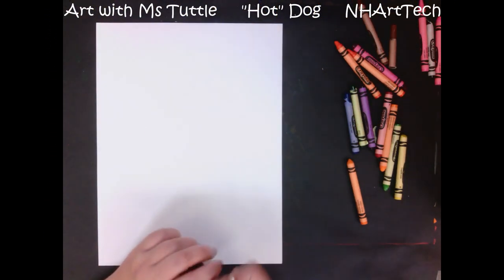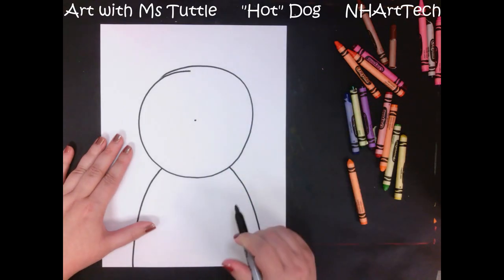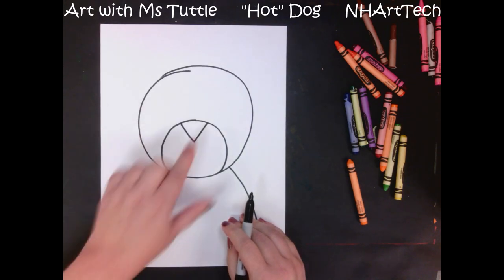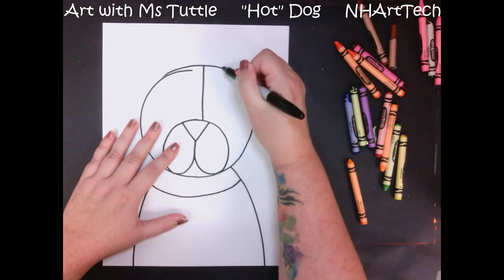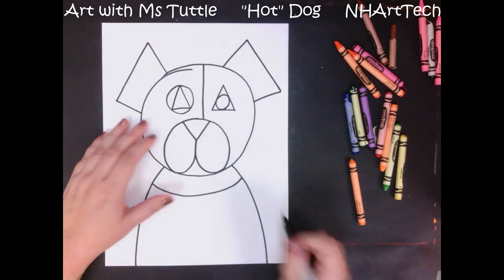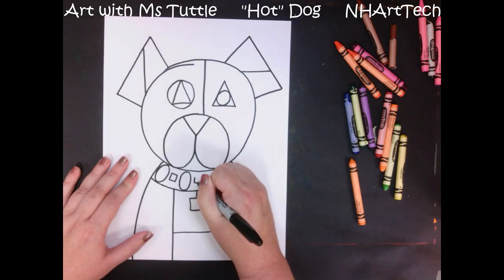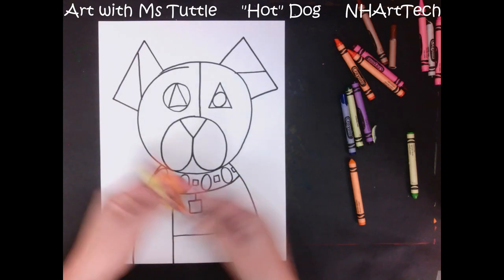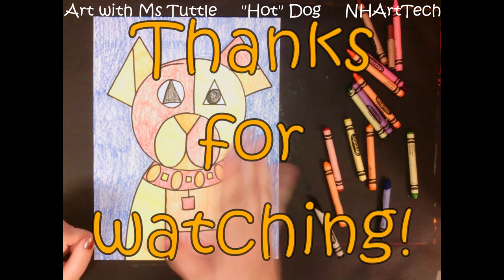Paul Klee "Hot" Dogs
Follow along and create a dog in the style of artist Paul Klee using warm colors!